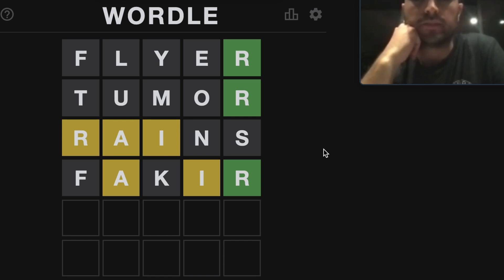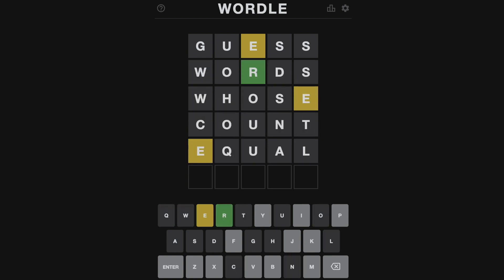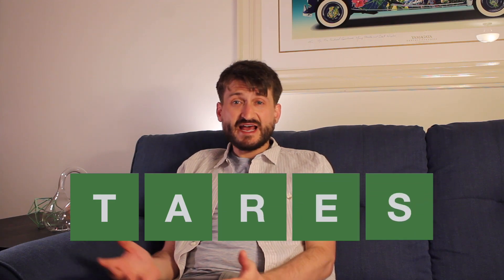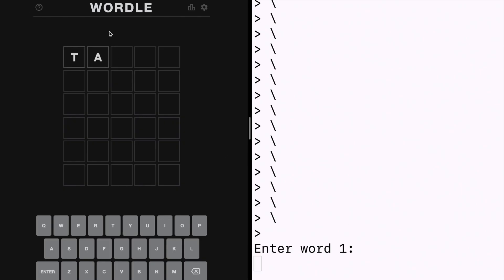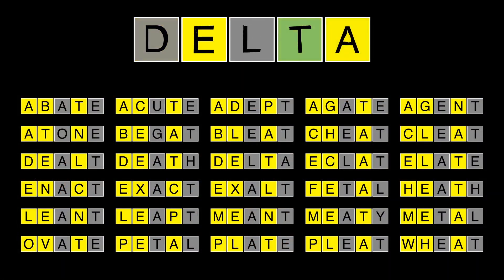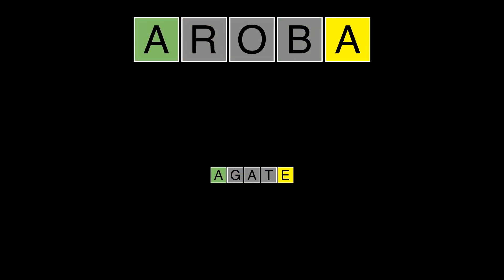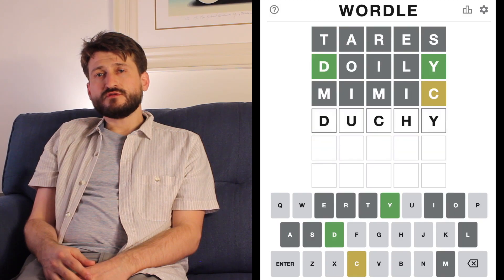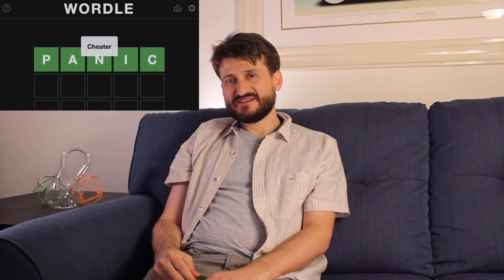I Built a Program to Beat WORDLE Every Time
After WORDLE exploded in popularity, I wanted to show that I could dominate the WORDLE playing field.

Also check out 3B1B's related video here where he dives into his analysis using information theory

to see today and tomorrow's WORDLE solution word.

At some point before February 19th, 2022, the WORDLE solution word dictionary was modified so that the solution words and their corresponding dates shown in the video will vary slightly, starting on  February 15th, 2022. Exactly six words were removed from the dictionary: "agora", "fibre", "lynch", "pupal", "slave", and "wench". I suspect these words were removed because they were deemed too obscure or not politically correct.